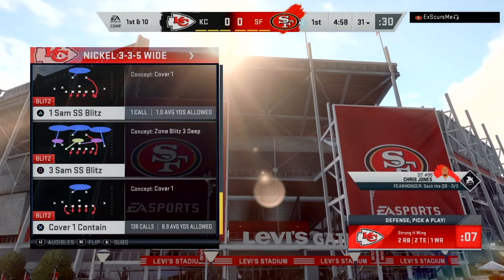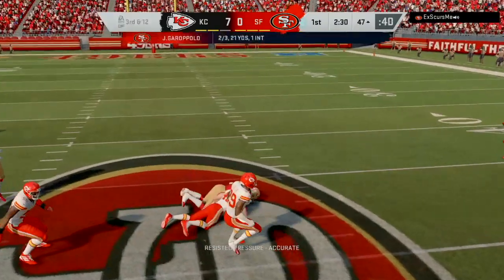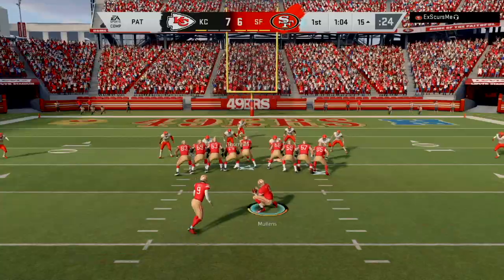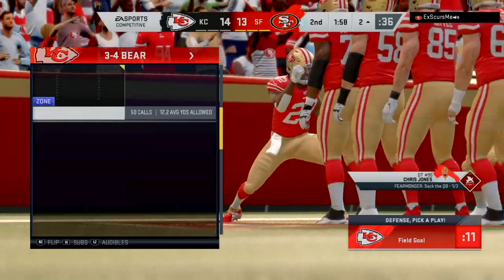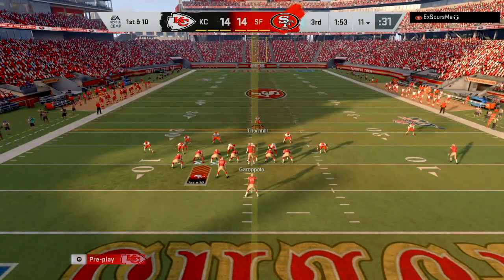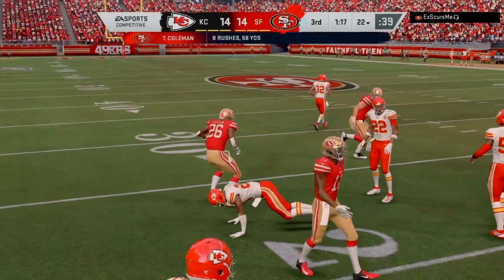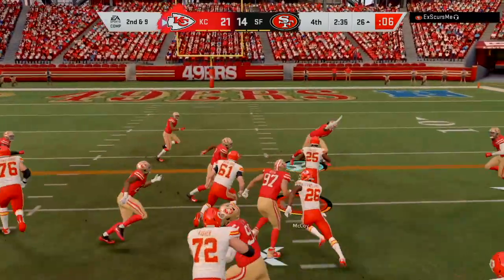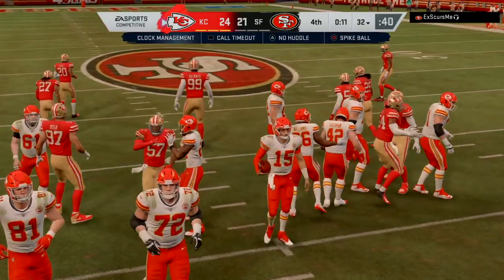PLAYMAKER - Episode 1 (NEW ORLEANS SAINTS Offense MIAMI Defense FULL GUIDE) Madden 20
My Madden 20 schemes down below